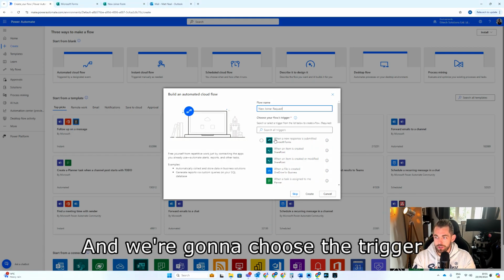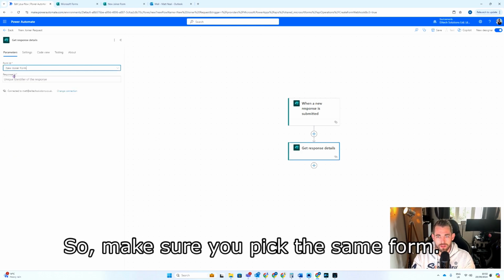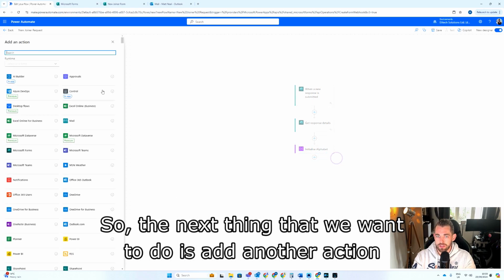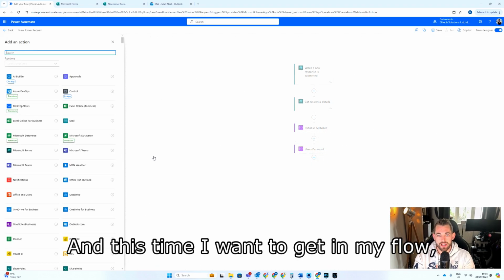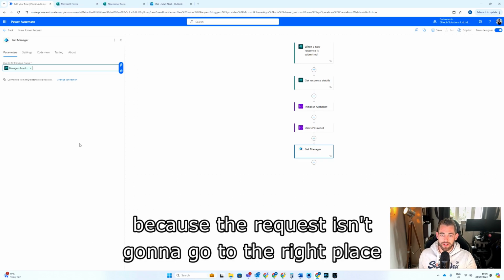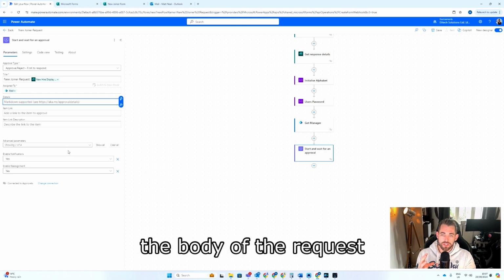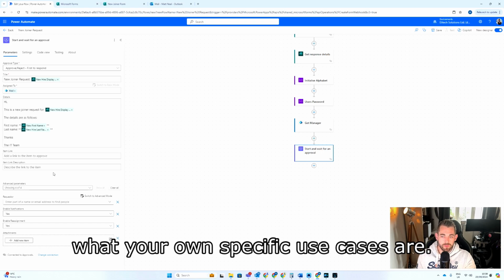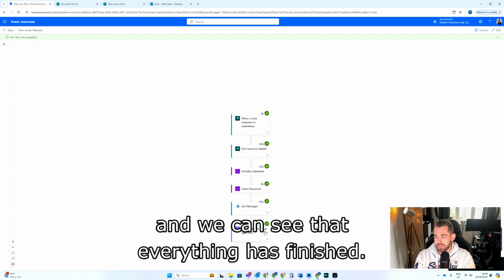Power Automate: How to Create a New User in M365 using Microsoft Forms and Approvals!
Here in my latest video I show you how to create a new user using Microsoft Power Automate, Microsoft Forms and Approvals! This is the first part of a 3 - 4 part series; which I'll put together for a full tutorial at the end of the series.